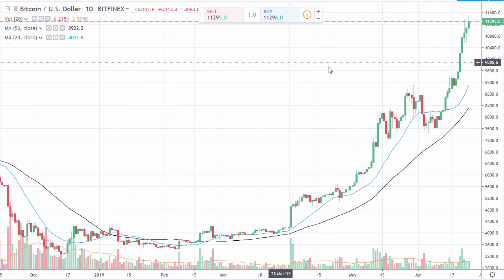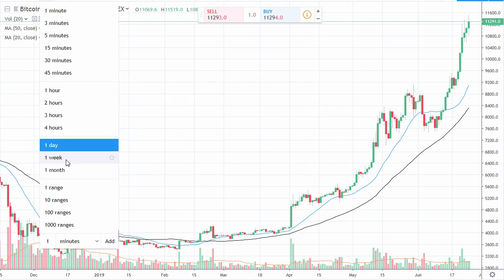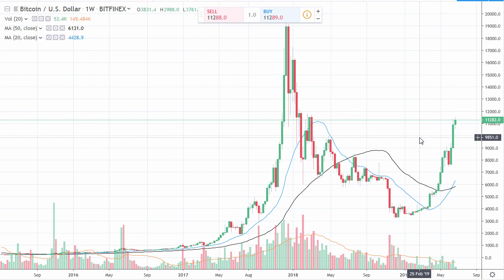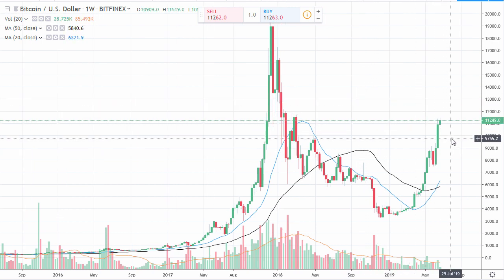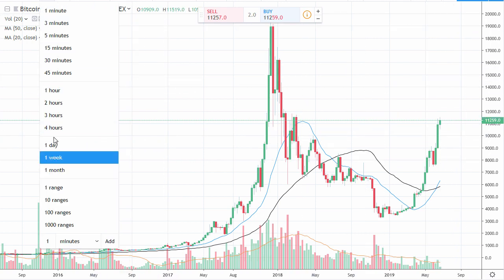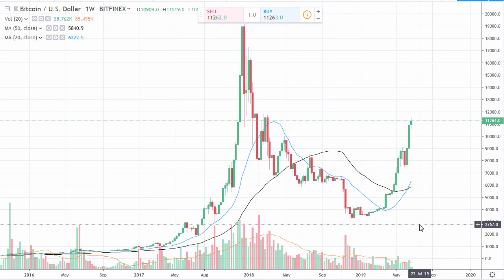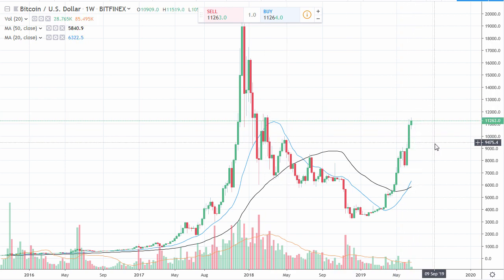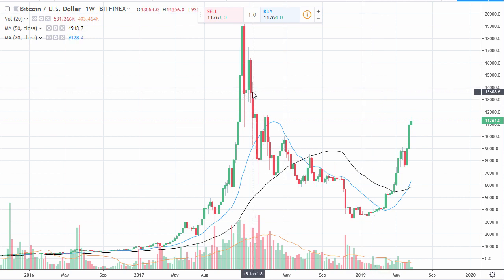Where next for Bitcoin?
In today's follow up video to the last one I did on Bitcoin, I discuss the dynamics and where I would be looking at trading it...